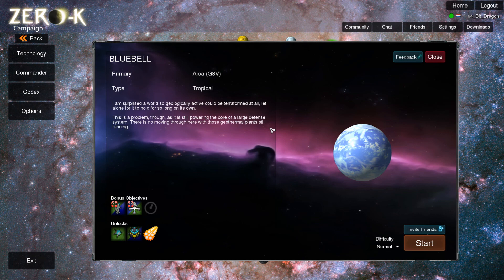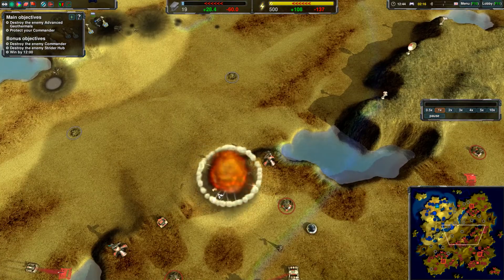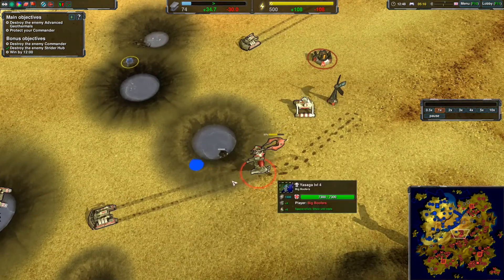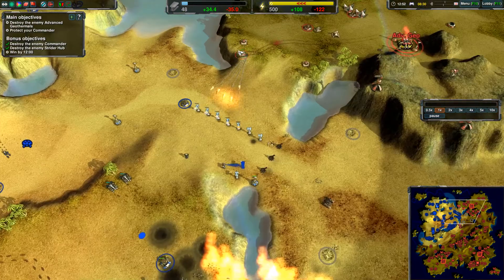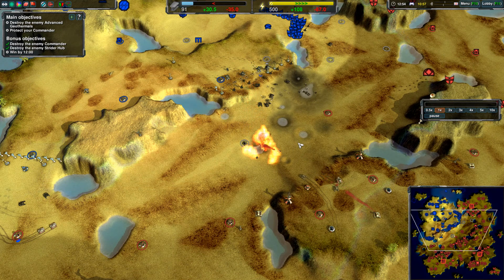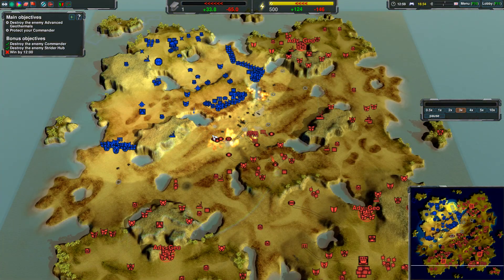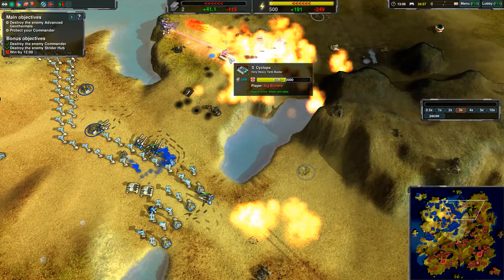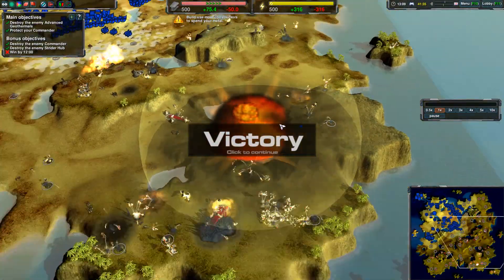Zero-K Gameplay But We Are Abusing The AI [38]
Zero-K Gameplay where we will be playing on Bluebell and we'll abuse the AI, it thinks a single line of pickets is indestructible.

Yeah yeah, I know, the title is dumb but works well...

A brief description of the game:
Zero-K is a Real Time Strategy game set near the end of the universe. Manipulate the terrain, set things on fire, fight epic battles over land, air and sea. Conquer the galaxy, solo or co-op, in over 70 campaign missions. Hop online for tense 1v1 or massive battles with up to 32 players.

Do you for some reason want me to edit your videos?